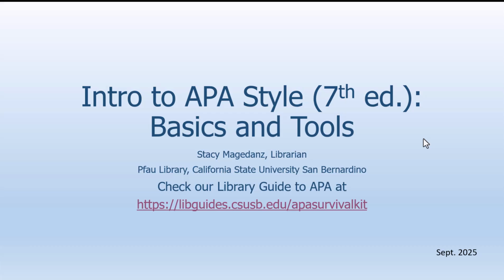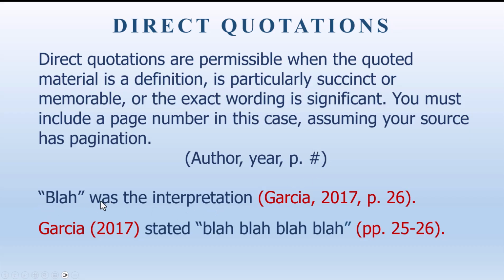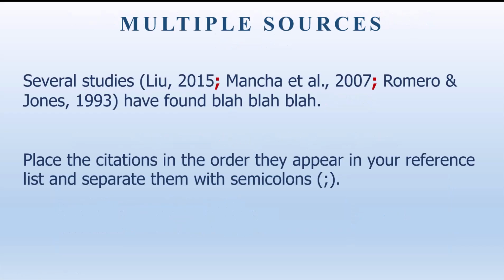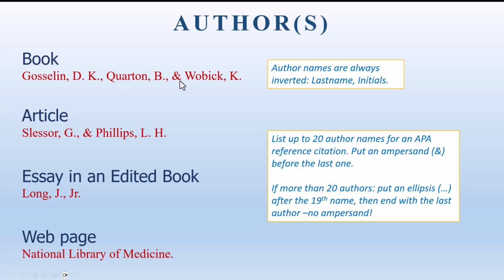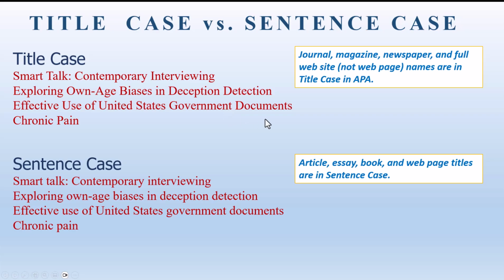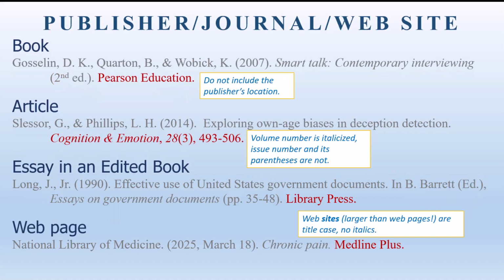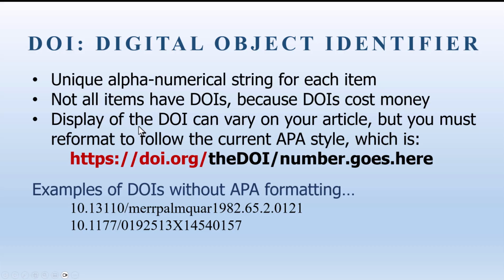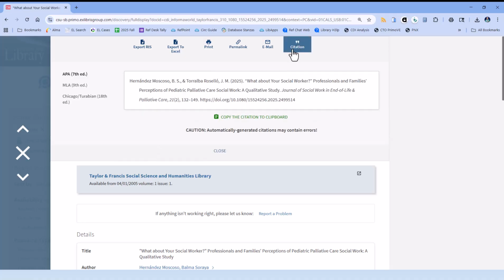Intro to APA Style: Basics and Tools (Fall 2025)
Get a basic introduction to APA Style, the most commonly used citation style, and learn about tools that can help you cope!